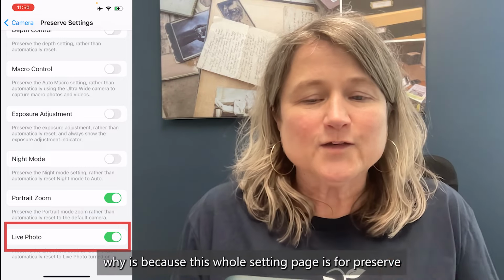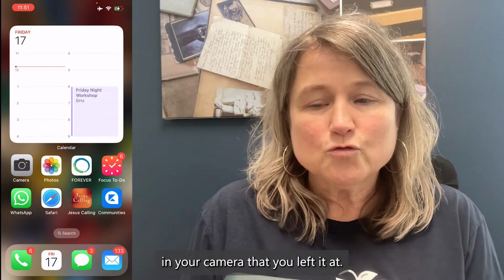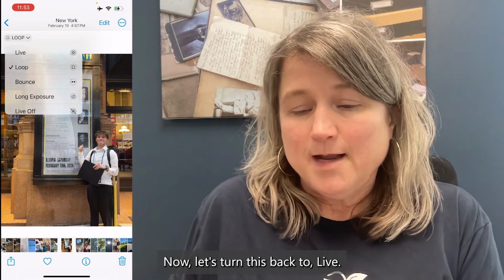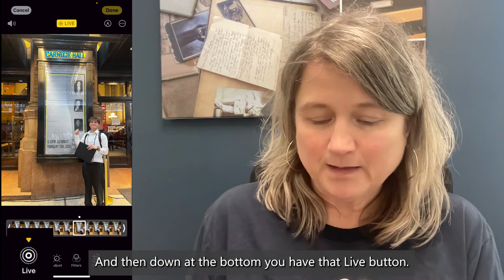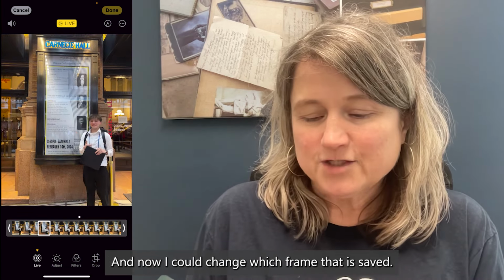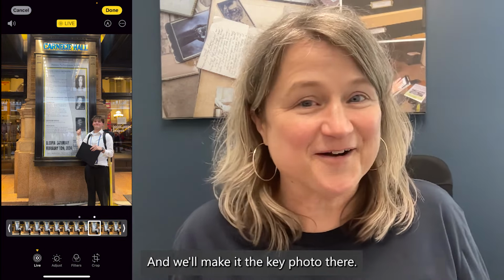How to Manage and Turn Off LIVE Photos on Your iPhone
Are Live Photos causing you headaches on your iPhone? Live Photos on the iPhone can be a persistent problem for those looking to manage and preserve their family memories.

If you're struggling with these or other photo organization issues, download our comprehensive guide to help you get everything organized and preserved for future generations.

In this video, you'll learn:

-Two Annoying Problems with Live Photos
-Ways to Stop Live Photos from Being Taken
-What to Do with Live Photos

Cheers!
Mollie